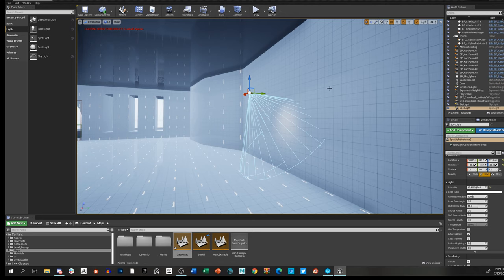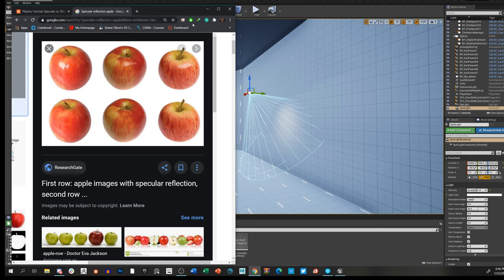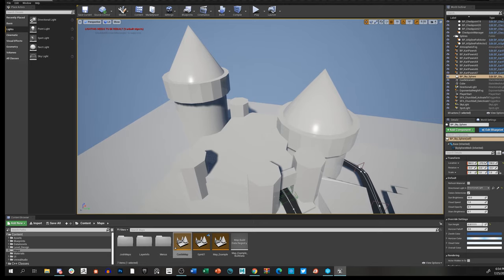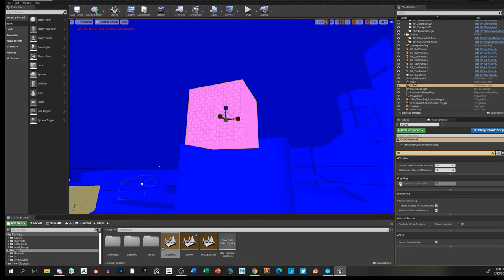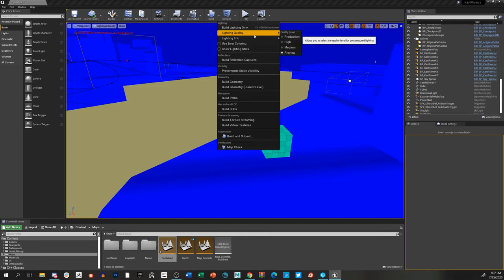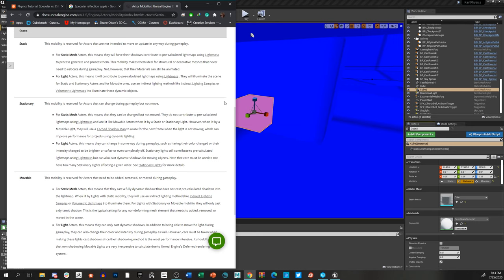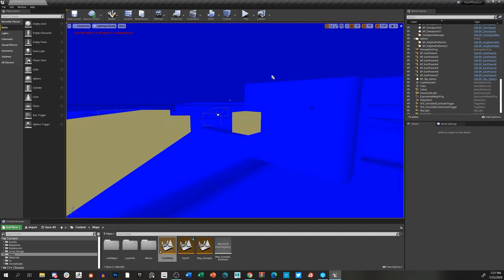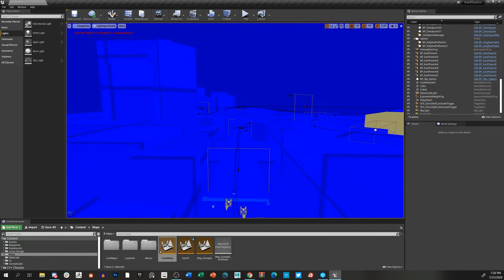Let's Plan Lighting for Games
In this video Danny talks with Sourabh P Hamigi - Technical Lighting Artist

As a lighting artist, understanding the fundamentals of how light behaves in the real world and cameras work are essential. Here are some great resources for anyone who wants to get into lighting in games:

Books:
Lighting for cinematography - David Landau
Framked ink - Marcos Mateu-Mestre
HDRI Handbook - Christian Bloch
Understanding Exposure - Bryan Peterson

Online resources:
GDC talks about different lighting tech (a lot of them are public)
Siggraph papers about lighting tech in games (for the technical people out there, again many of the papers are public)

Contact the team:
Vision Holder

Drawing Tablet used in the studio:

Drawing Tablet stand used in the studio:

William Hartwell - Baka Brofessor
Greg - Baka Broski
Cheryl Lominick - Baka Brofessor